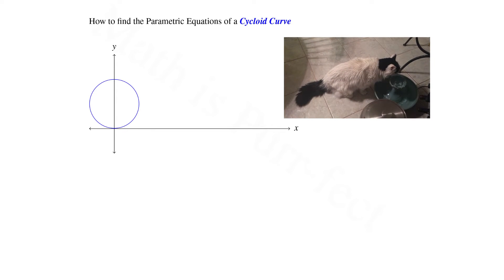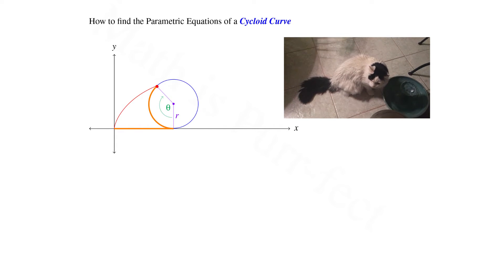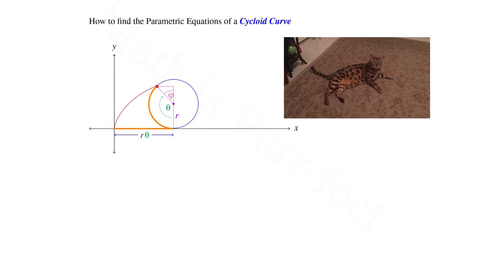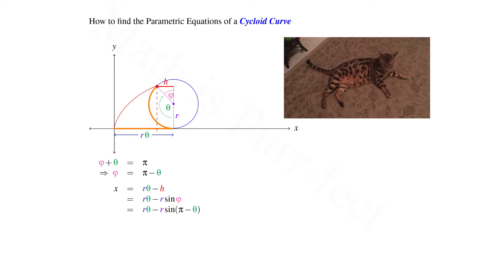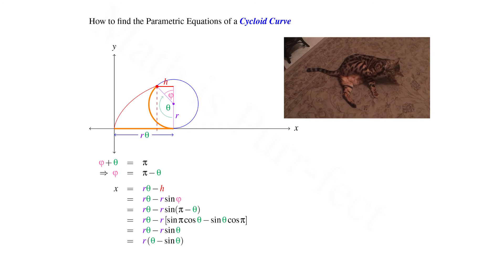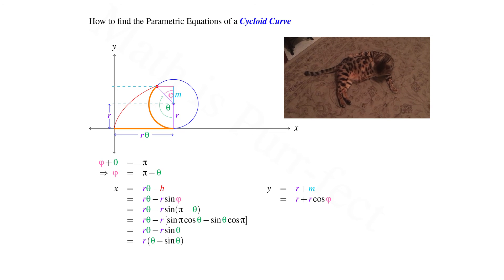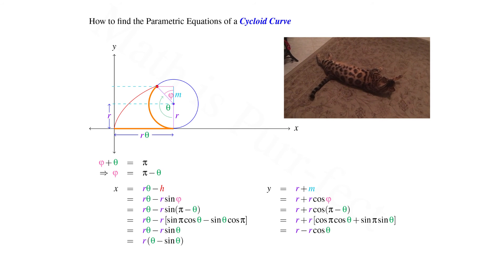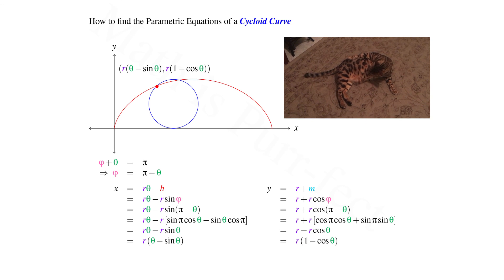Parametric Equations for a Cycloid Curve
This video shows how to find the Parametric Equations for a Cycloid curve in terms of polar parameters radius r and angle theta. This problem is most often seen in second semester calculus with analytic geometry.